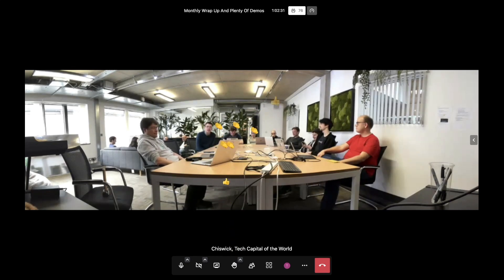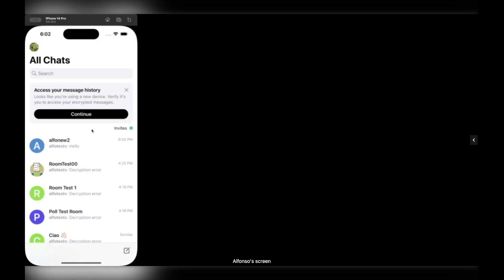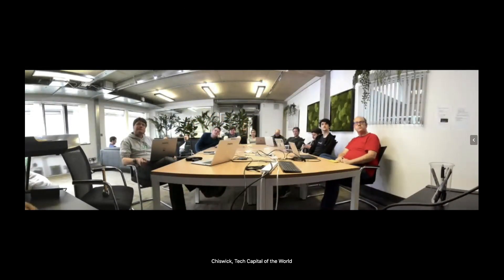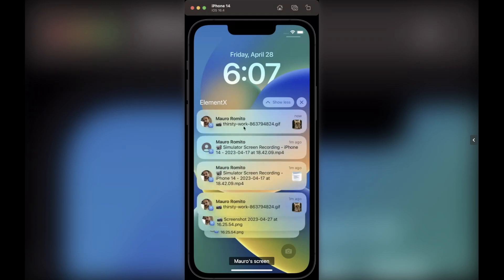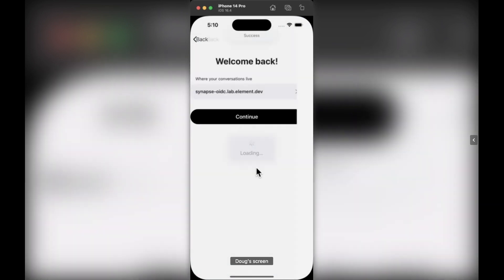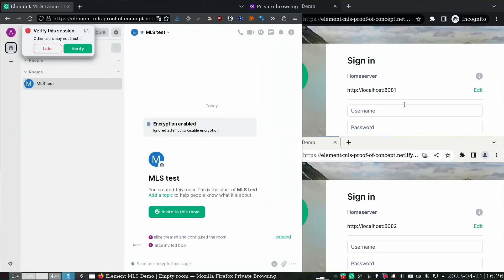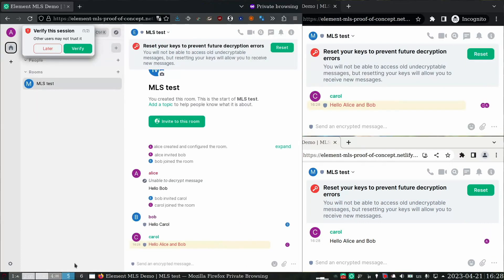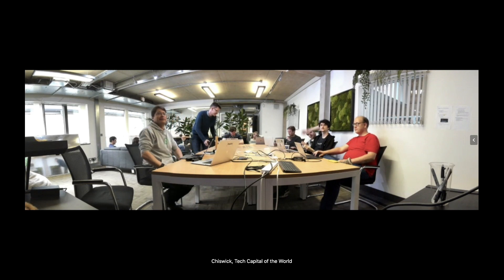Matrix Live S08E23 — MLS, Matrix Public Archive, Element X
Updates to MLS in Element Web, Matrix Public Archive is getting production ready, and more Element X updates.

00:00 Hello Matrix Live!